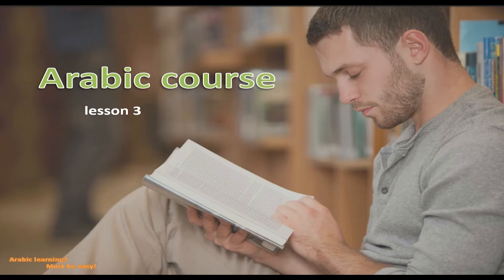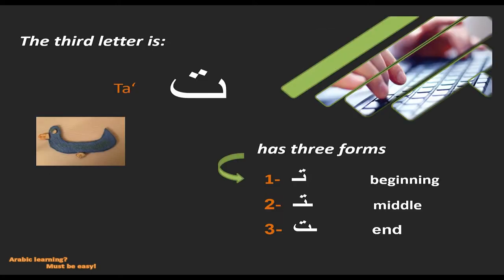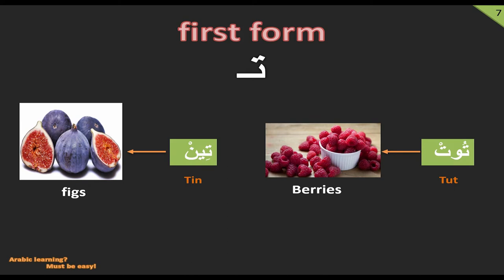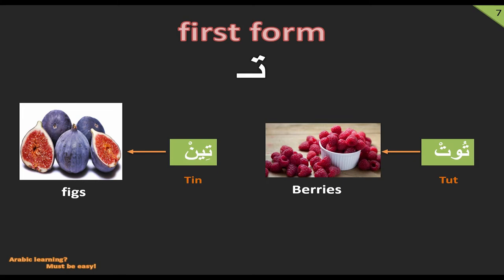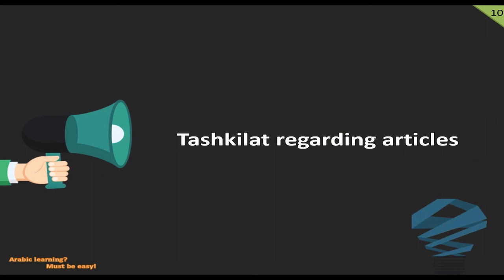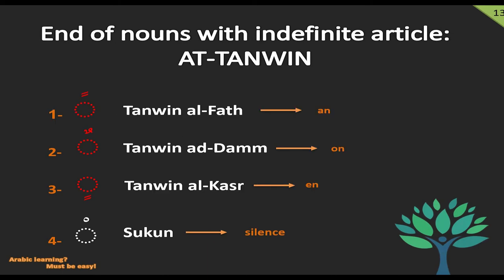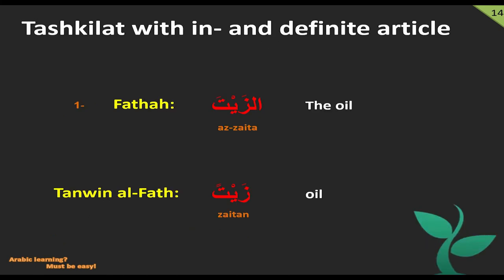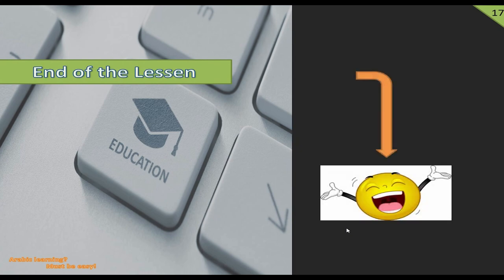Arabic course, lecture 3: Letter Ta'a + Tanwin